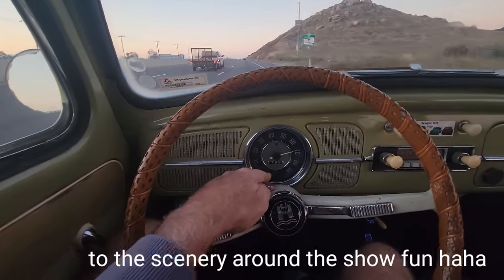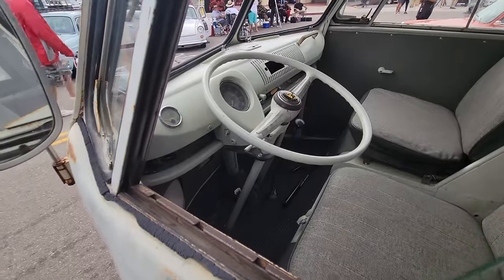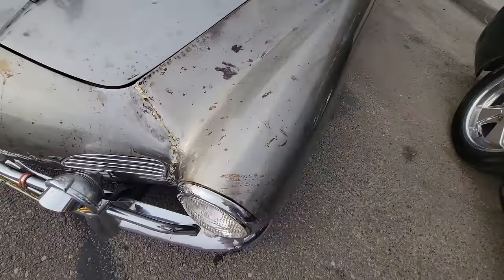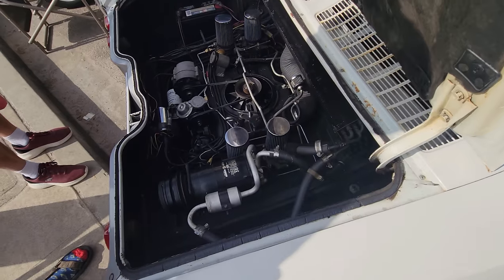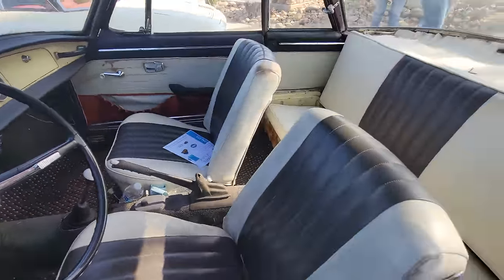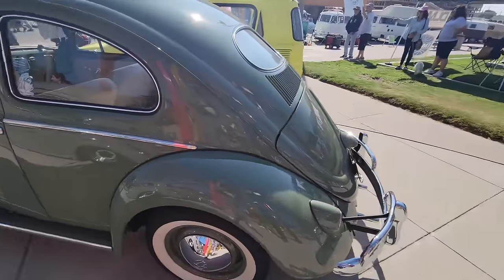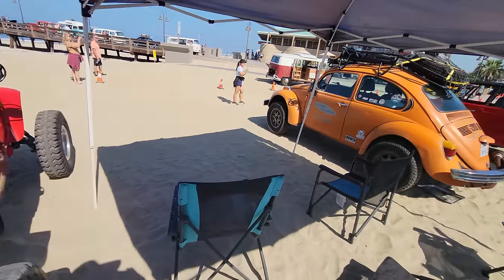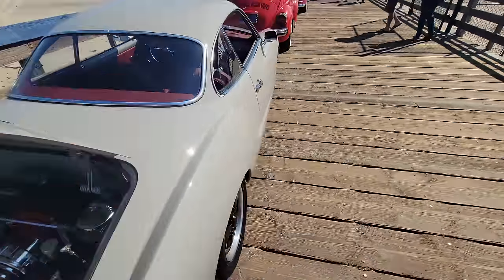VW CAR SHOW IMPERIAL BEACH Fiesta en la playa 8 2023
UNBELIEVABLE PRICE!!!
bestarc Plasma Cutter, Pilot Arc BTC500DP 3rd Generation 50Amps Dual Voltage 110/220V Digital Plasma Cutting Machine (BTC500DP 3Gen 110/220)

@BestArc-offical Huge classic car show featuring VW Beetles Busses and Corvair. They also have some very nice attractive people around. Beach walk and cars on the Pier.. Very nice to see the people family walking around. Dancing women and percussion session.